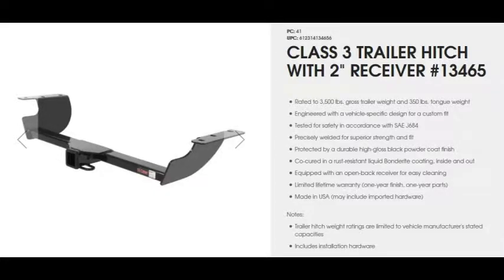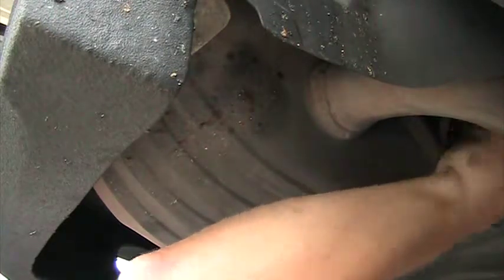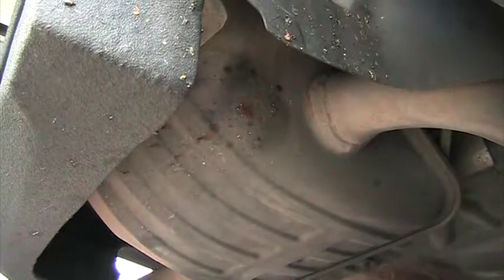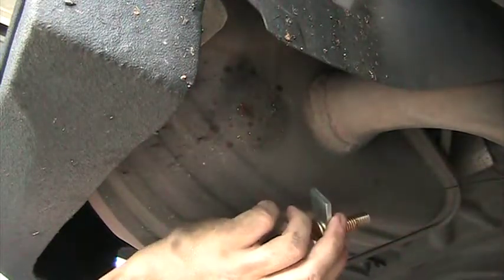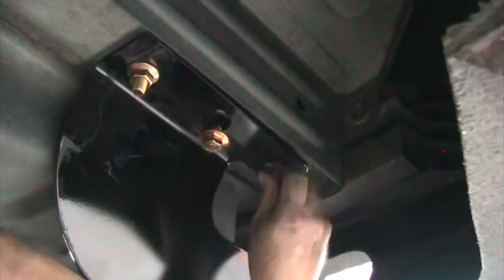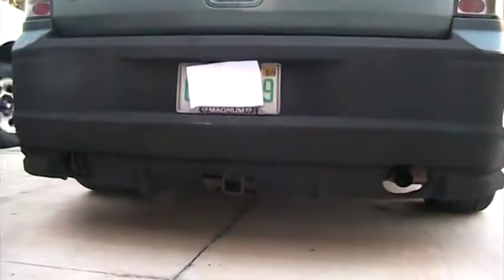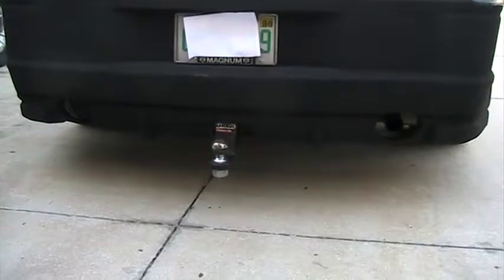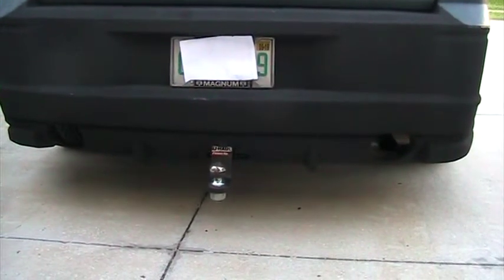Dodge Magnum | Challanger | 300 - Curt Hitch 13465 install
This is a short video on how to install the Curt Hitch 13465 on a Dodge Magnum.